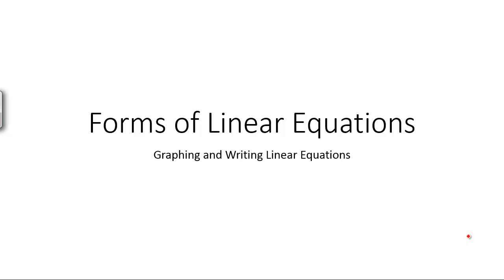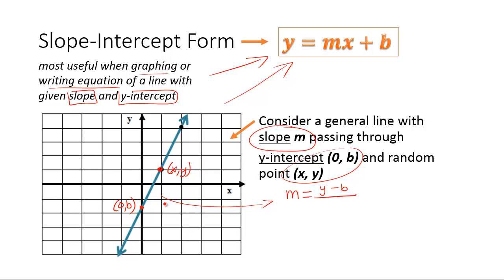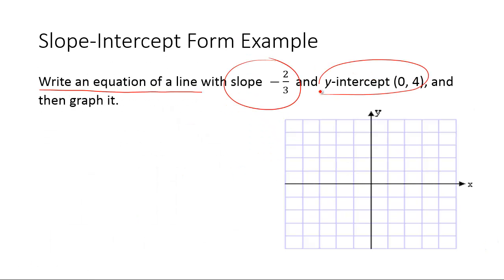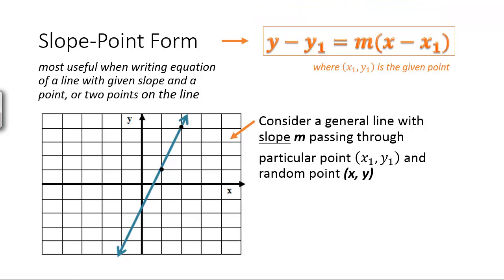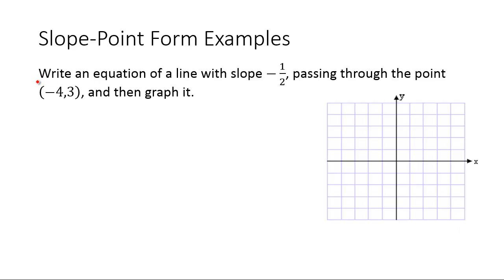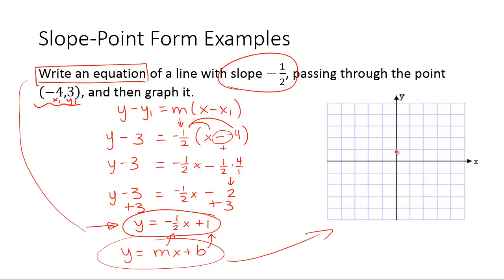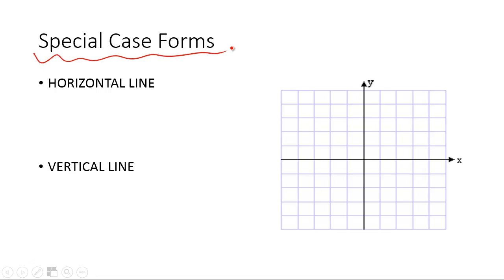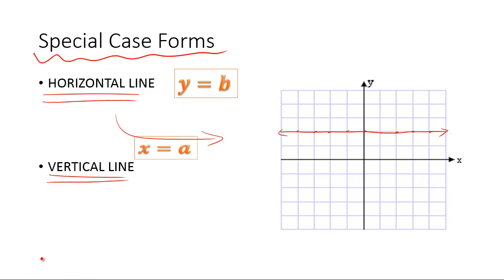09 Forms of Linear Equations